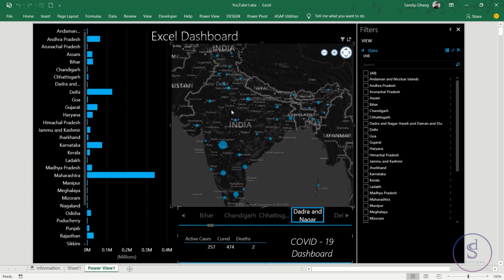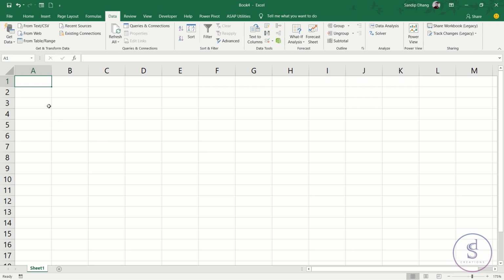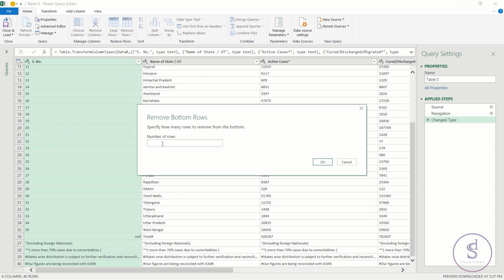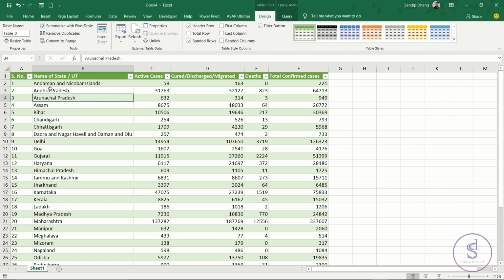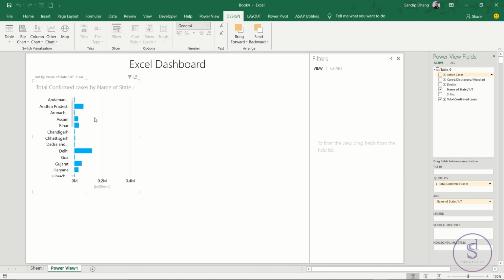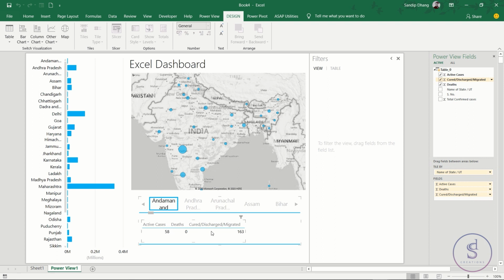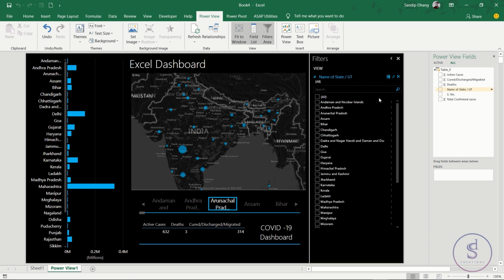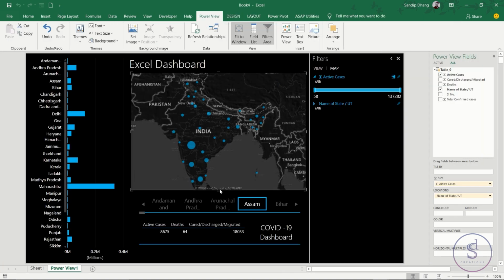COVID -19 Dashboard with Real-Time Data Fetch - Power Query & Power View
Hello guys.

In this video, you'll be going to know how to create this awesome Excel dashboard by using Power View and Query

If you have any queries you can comment I'll try to reply ASAP.